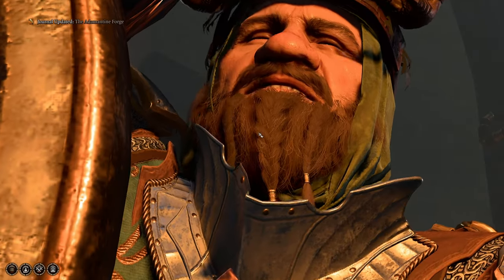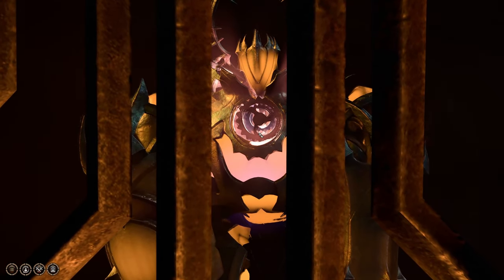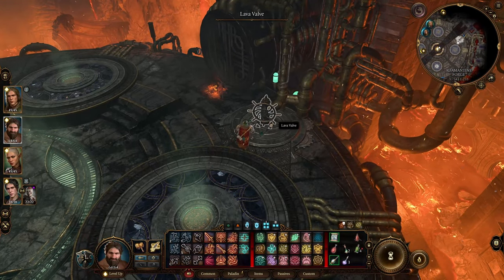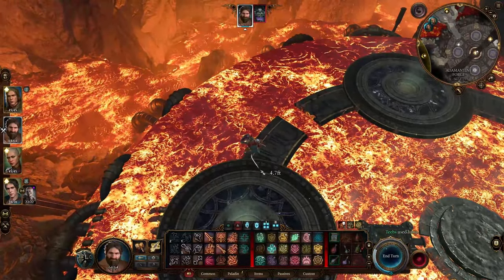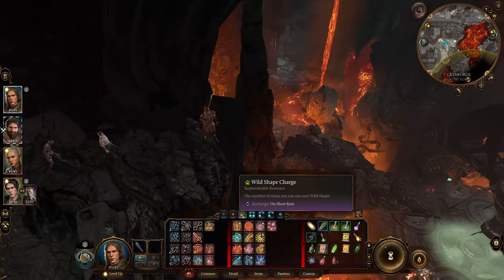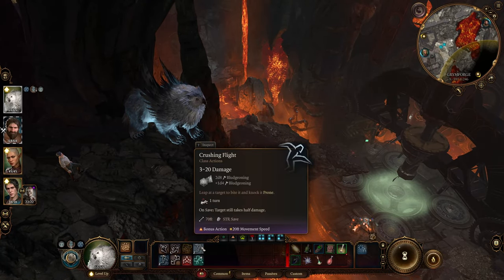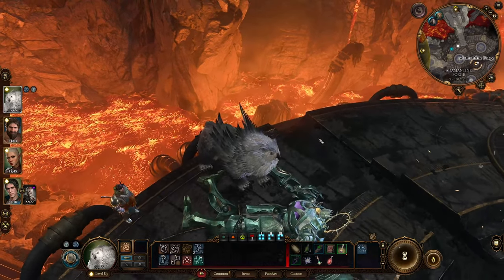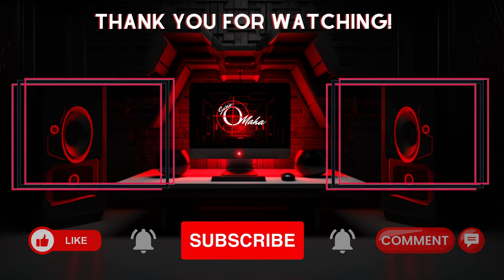Baldur's Gate 3: Fastest Way To Kill Grym The Eternal Forge Protector (No Hammer)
In this video I show you the fastest way to defeat the Act 1 boss Grym The Eternal Forge Protector while not taking any damage and without the forge-hammer!
IMPORTANT : Larian has changed how this fight works. Check the pinned comment!